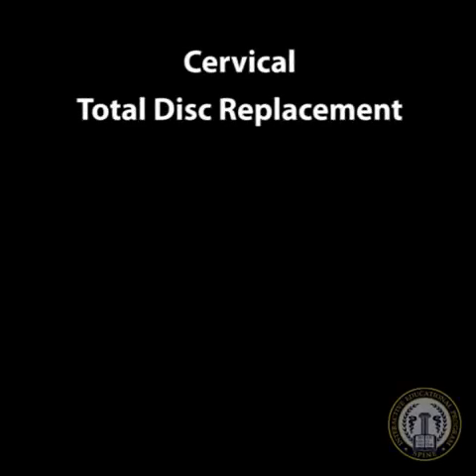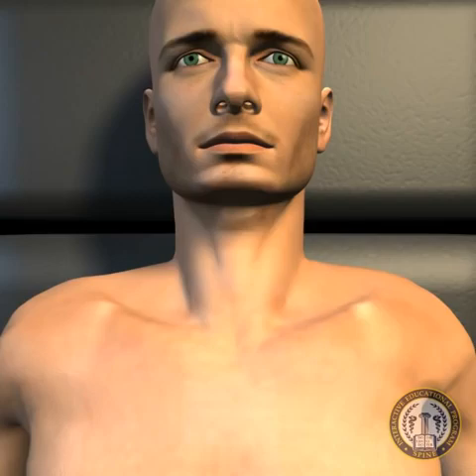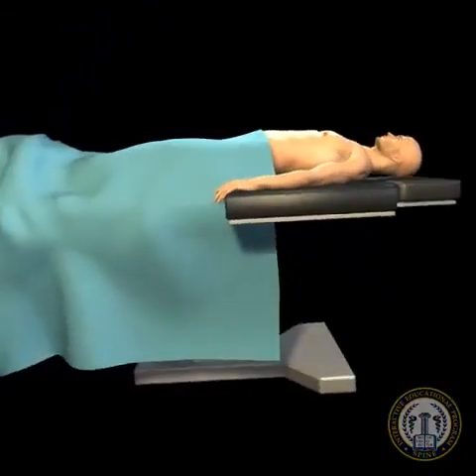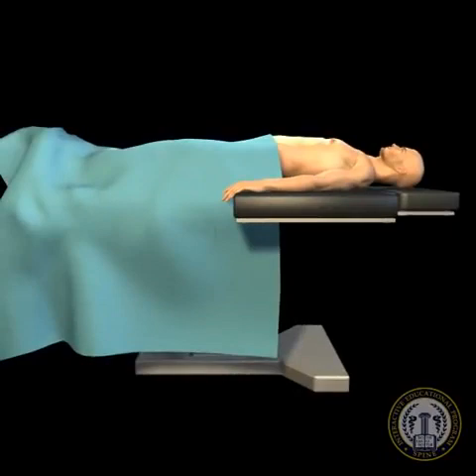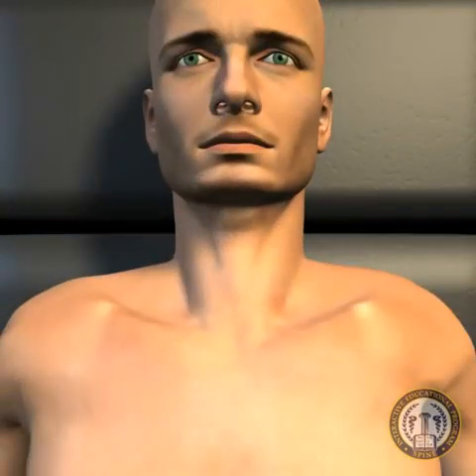Cervical Total Disc Replacement